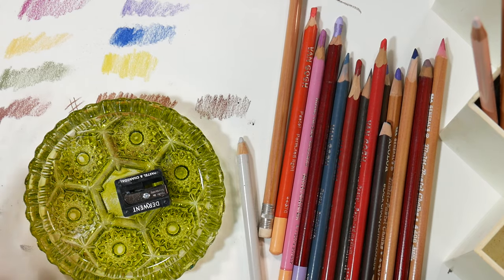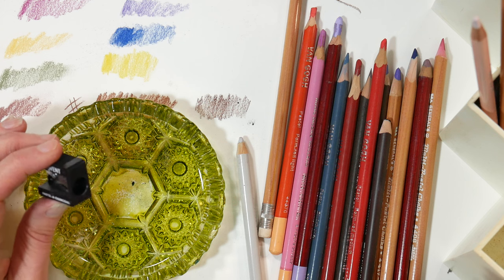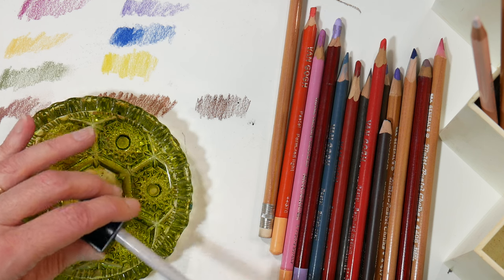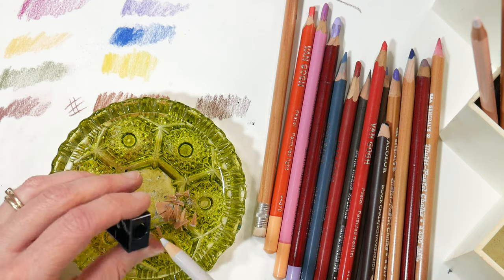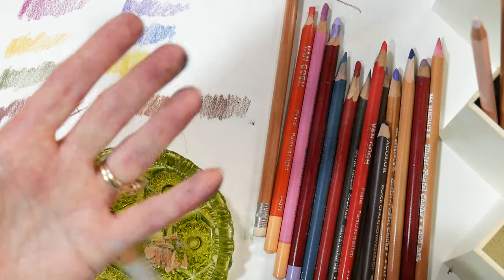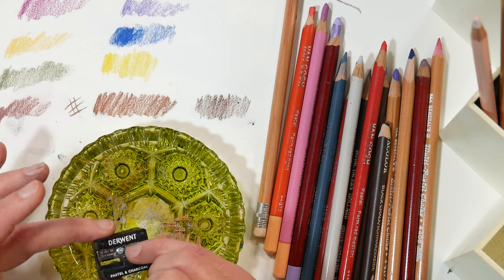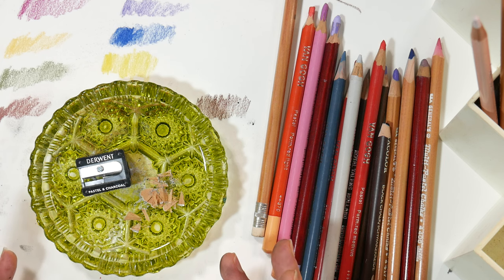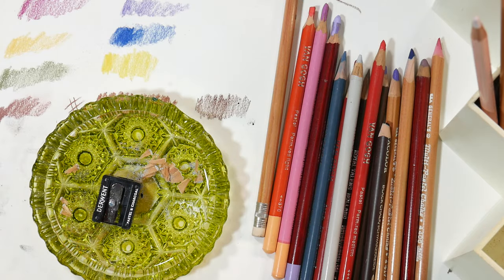No Breakage! Pastel Pencil Sharpening Hack (so simple!)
An ashtray is all you need to keep from breaking your pastel pencils! This will work for other finicky pencils too.